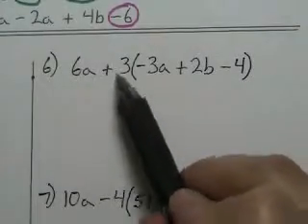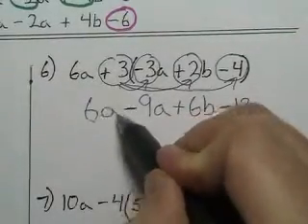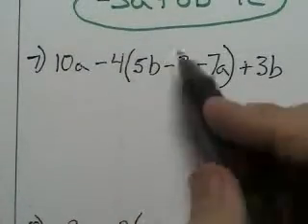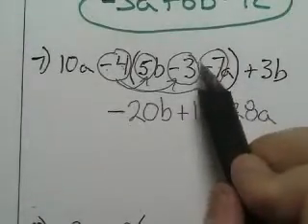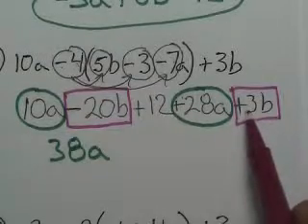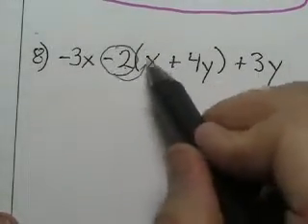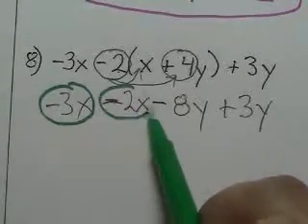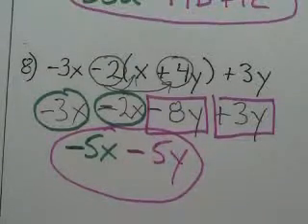Simplifying Algebraic Expressions part 2 (Old Notes)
Simplifying Expressions